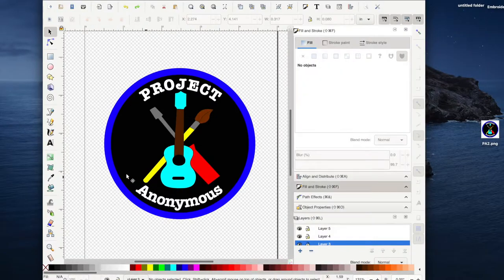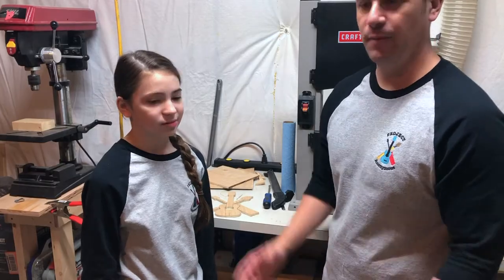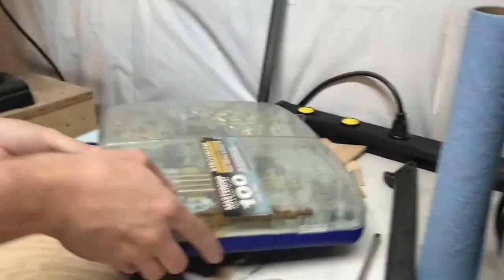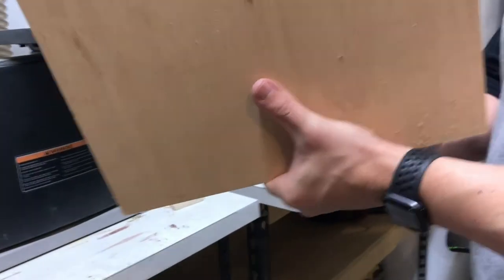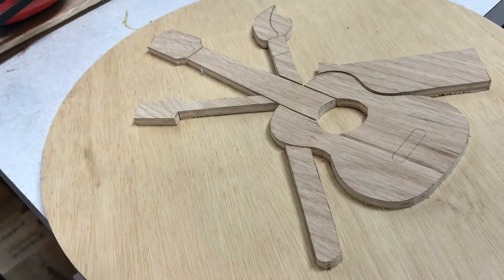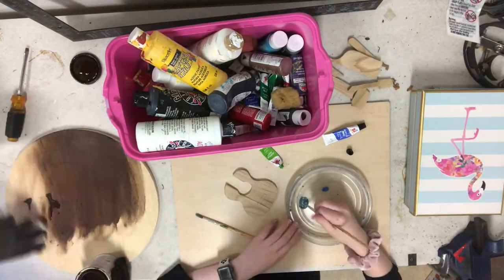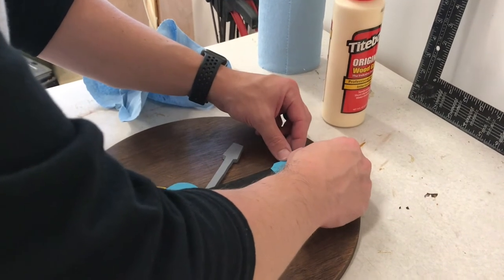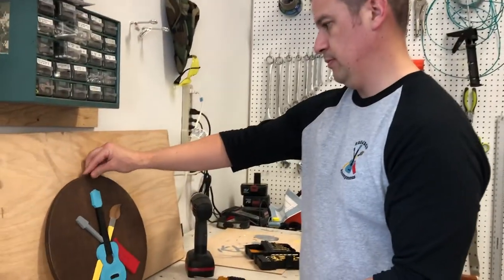Designing & Making a 3D wood sign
In today’s video, we will be designing and making a 3D wood sign. Hope you enjoy!

Our Engraver:
Eleksmaker A3 2500mW Laser Engraver

Software:
Inkscape
EleksMaker Evolution Desktop

Benji - Dyalla
Limo Ride - TrackTribe
Runaway Fashion - Spence
Arms Dealer - Anno Domini Beats